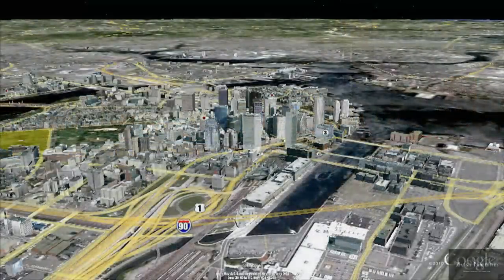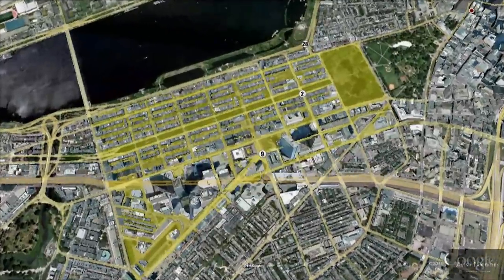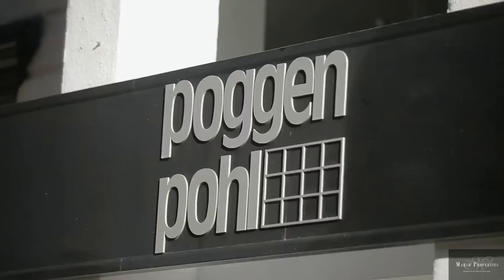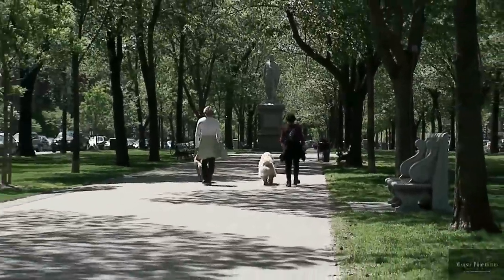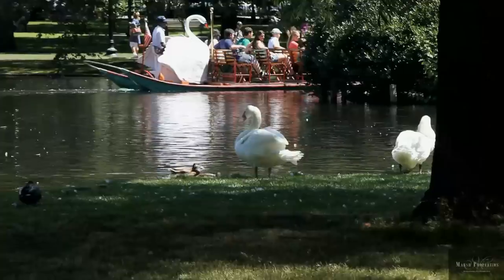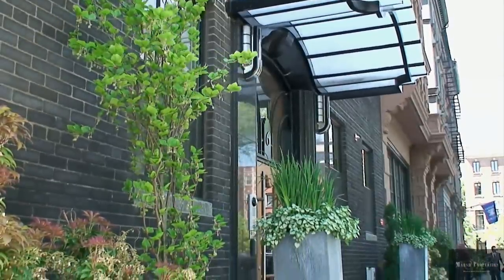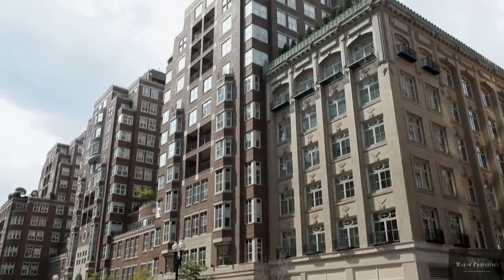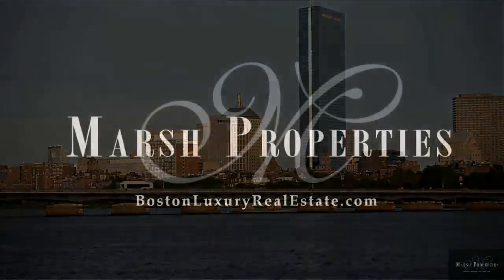Boston's Back Bay Neighborhood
What is living in Boston's Back Bay Neighborhood like? This tour of the Back Bay gives you a great perspective on living in this beautiful community. Marsh Properties, a Boston real estate brokerage located here in Boston, has been selling & renting in this neighborhood since 1984. We pride ourselves in providing a service with 25 years of  market knowledge, experience and unparalleled professionalism.   We can arrange & show all properties for sale or rent.